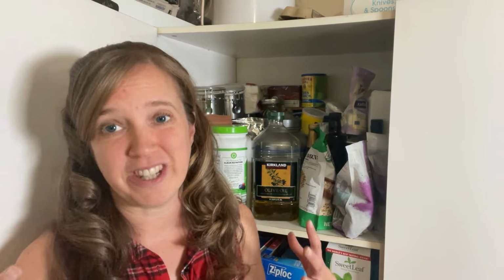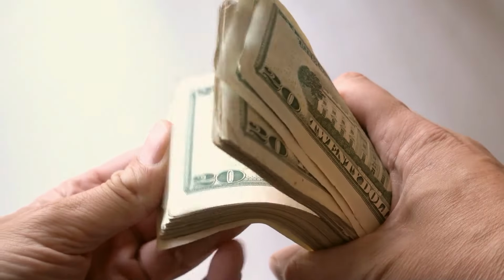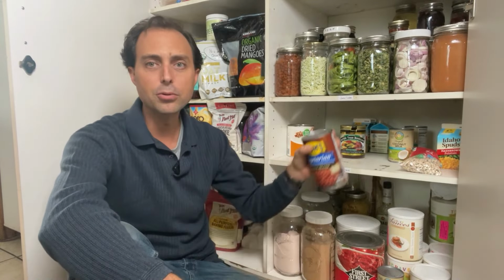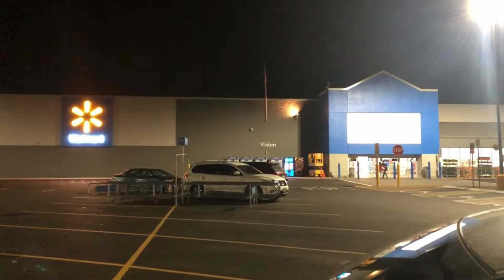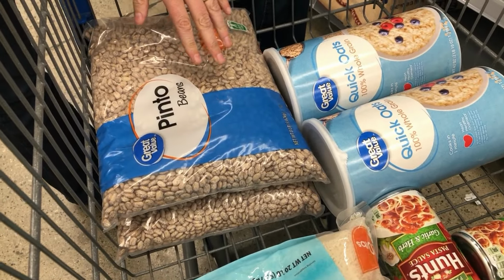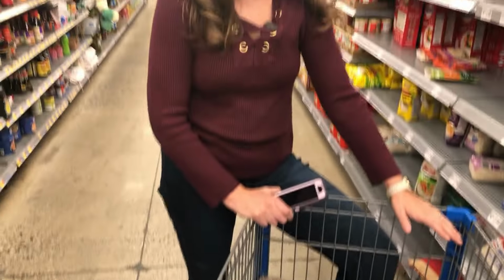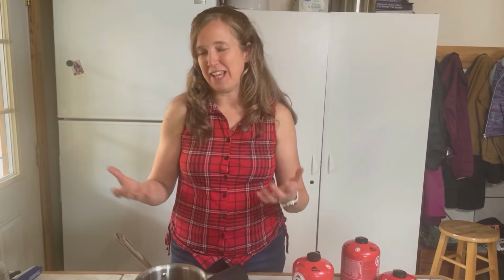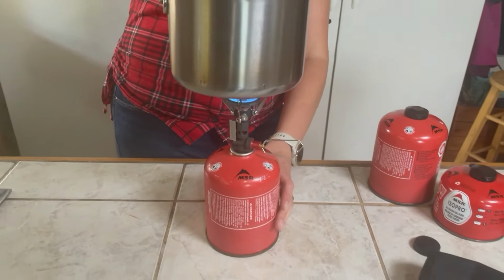2️⃣ Can $50 Stock Your Pantry for 2 Weeks of Survival?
Can $50 really stock your pantry for 2 weeks? It can if you do it right. Build a rotating pantry with shelf-stable staples your family actually eats—no waste, no fluff. Get ahead of storms, disruptions, and shortages with practical steps from the 5:21 Preparedness Plan. It’s time to prep smart, stay ready, and make every dollar count.

RESOURCES:
Items included in our $50 food storage example:
2 x Dried Pinto Beans – 8 pounds
1 x Jasmine Rice – 20 pounds
4 x Garlic & Herb Pasta Sauce
4 x Whole Wheat Spaghetti
2 x Quick Oats – 42 oz
Video: “How to plan a year’s worth of food on a budget”
Food Storage Planning Course (in The Ready Life Academy)

5:21 DAY 1

5:21 DAY 2

5:21 DAY 3

5:21 DAY 4

5:21 DAY 5

5:21 DAY 6

5:21 DAY 7

5:21 DAY 8

5:21 Day 9

5:21 Day 10

5:21 Day 11

5:21 Day 12

5:21 Day 13

5:21 Day 14

5:21 Day 15

5:21 Day 16

5:21 Day 17

5:21 Day 18

5:21 Day 19

5:21 Day 20

5:21 Day 21